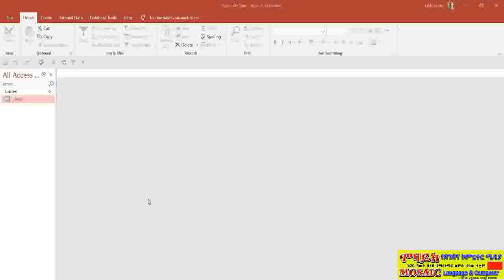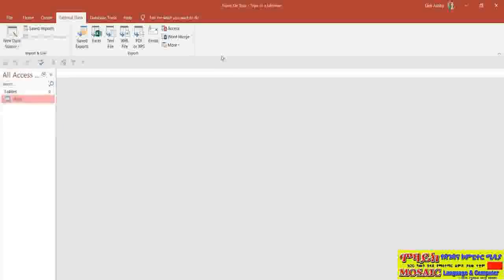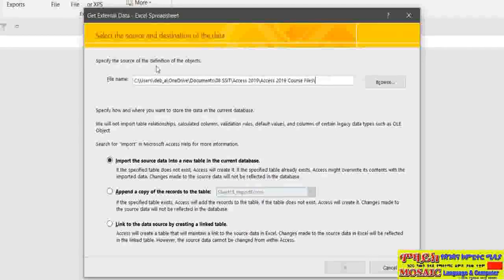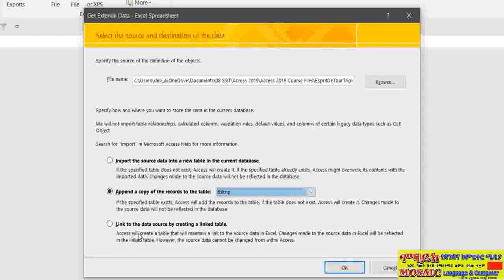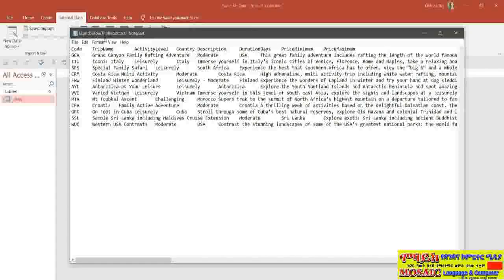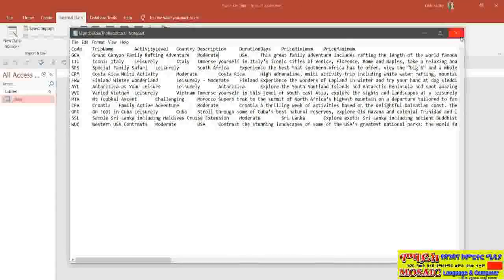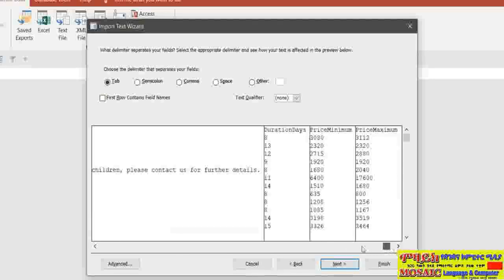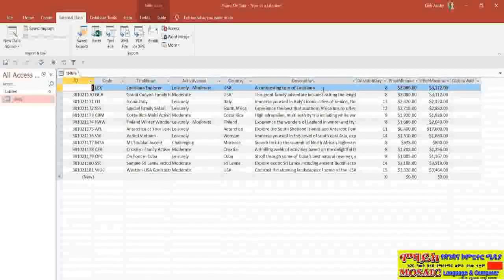MS Access 2019 Lesson 9; Importing Data from Excel to MS Access 2019